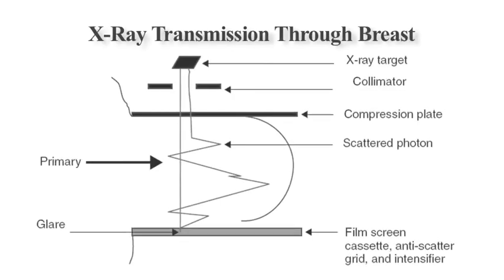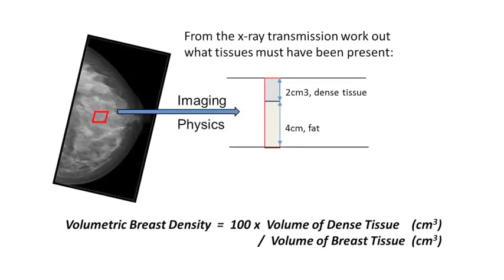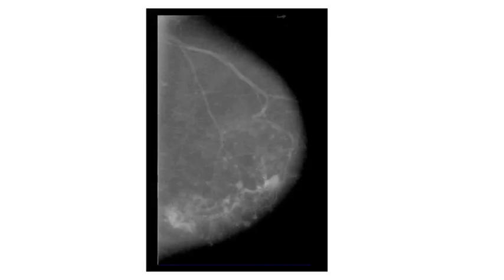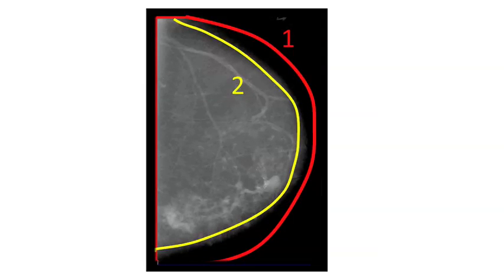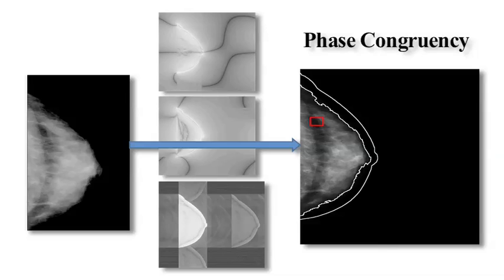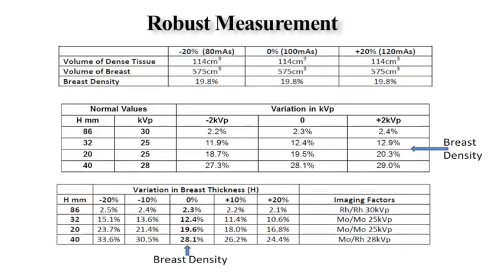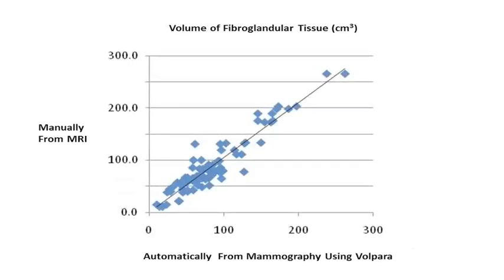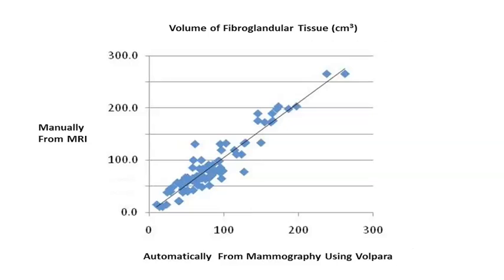Professor Martin Yaffe Explains How Volpara Works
Volpara is based on sophisticated image processing and complex x-ray physics algorithms. In this short video, Professor Yaffe attempts to explain, in layman's terms, the concepts behind those algorithms.